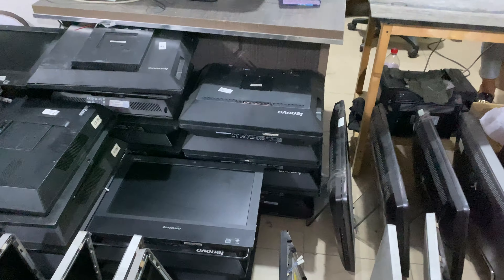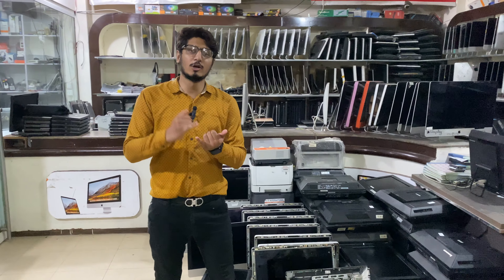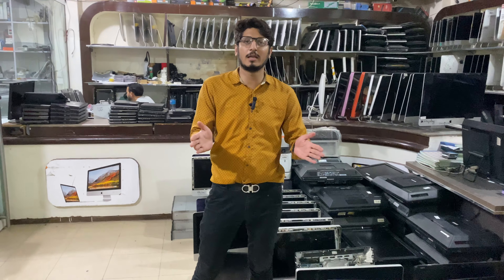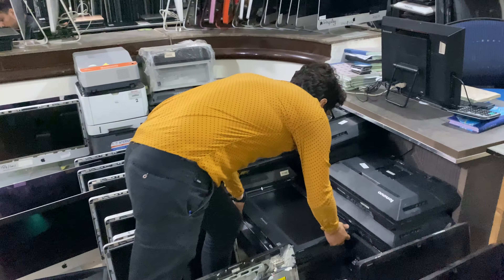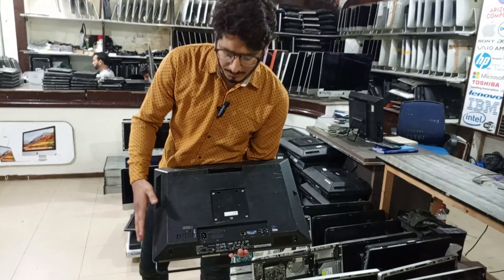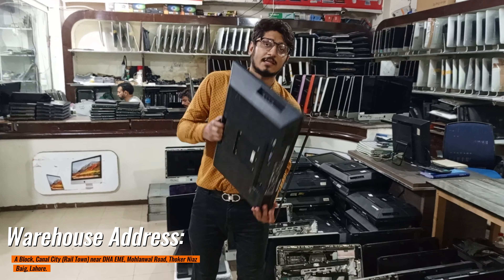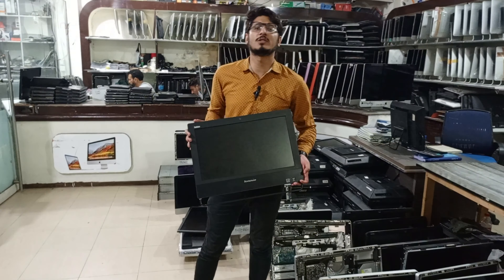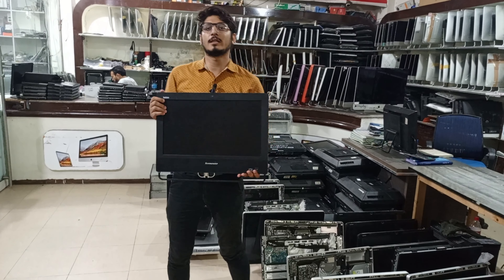Best All in One Pc for Graphic Designing and Web Development.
In this video IT International will show you the review of Best All in One Pc for Graphic Designing and Web Development. This video will show you the wide range of Laptops, Apple iMacs and All in One PCs. You can purchase used Laptops, Apple iMacs and All in One PCs in wholesale rate.

This is our location:
Shop Name: IT International
Shop Address: 23, 1st Floor, Hafeez Center, Gulberg III, Lahore.

Warehouse Name: IT International (Arizona Computer)
Warehouse Address: A Block, Canal City (Rail Town) near DHA EME, Mohlanwal Road, Thoker Niaz Baig, Lahore.

This is our Dubai Shop location:
Warehouse Name: IT International (تي ​​إنترناشيونال الإمارات العربية المتحدة)
Warehouse Address: 59, Industrial Area 5, J&P Market, Sharjah